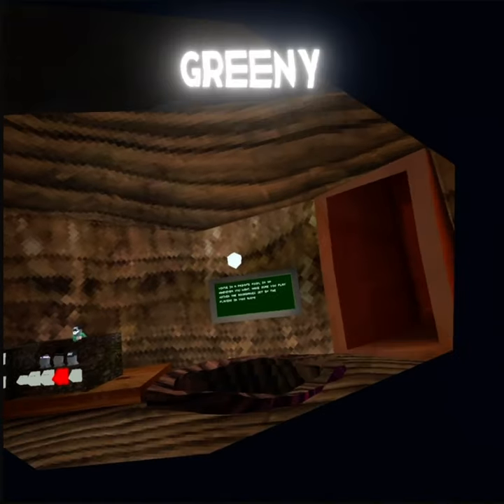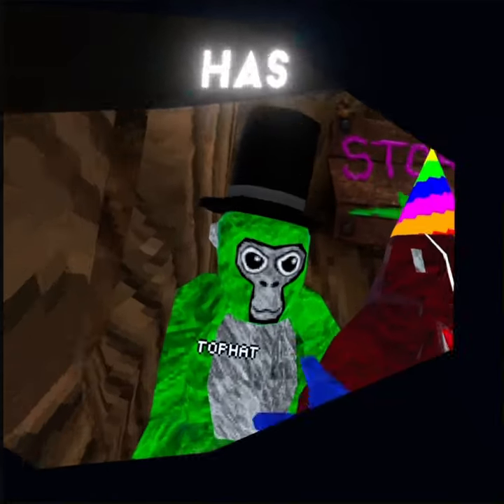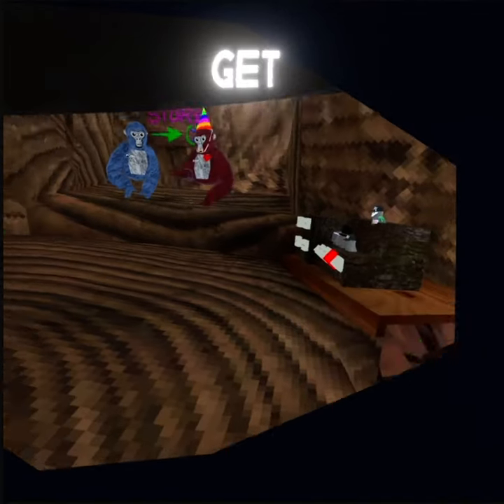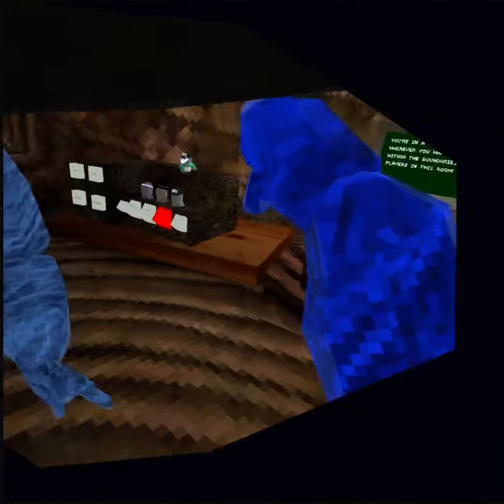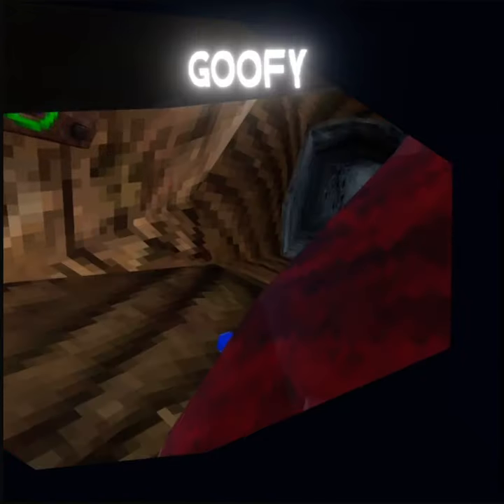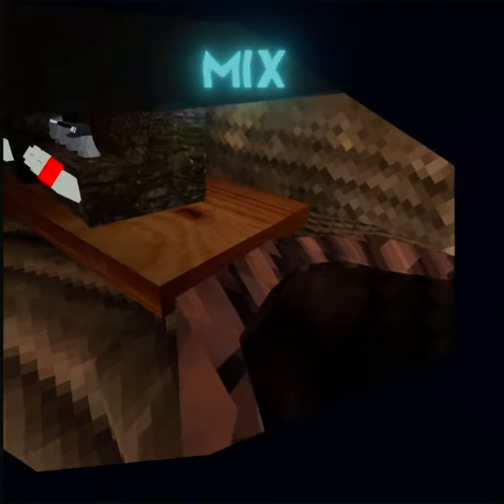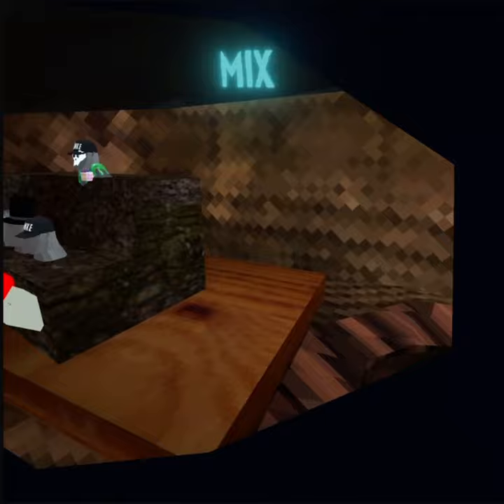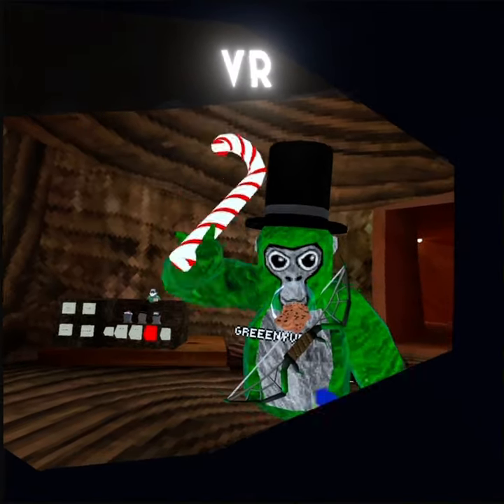Making @FishdudeYT shortvideo shorts reccomended fyp codesour gtag gorillatag gorillatagjuke